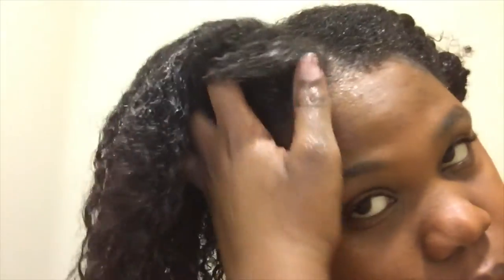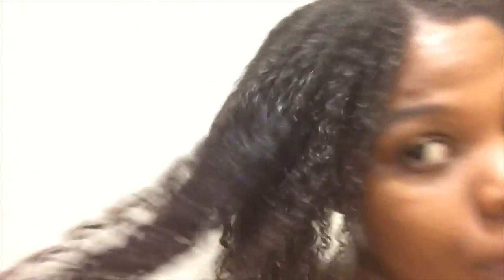The Mane Choice Soft As Can Be Revitalize & Refresh 3-in-1 Co-Wash, Leave In, Detangler Review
Here is my review on The Mane Choice Soft As Can Be Revitalize & Refresh 3-in-1 Co-Wash, Leave In, Detangler.

Allabouthmarie